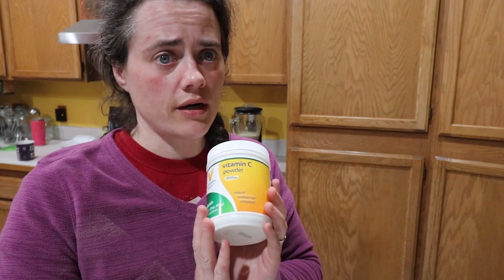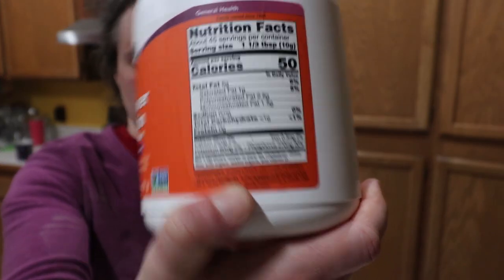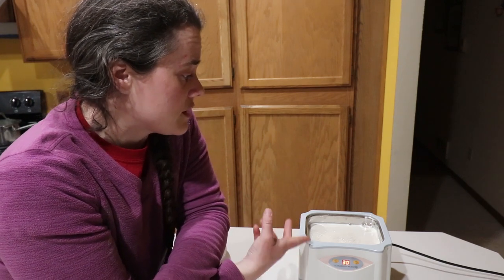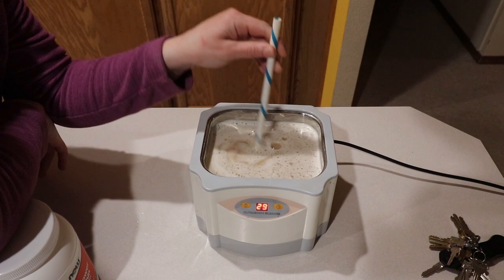Making Liposomal Vitamin C - Recipe and How I Make It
This is the first in a series of videos I will be making about what I like to do to keep myself from getting sick, not feel so bad when I do get sick or to recover quicker.

I am taking you along with me while I make a quick batch of liposomal vitamin C and I will link a few articles here that will explain a bit better what the benefits are of making this.

I have not decided which ultrasonic cleaner I want to order and rather than rush I will omit a link for it. I will come back and edit this once I found one that I like and works well that I can recommend. If you have one that you like please let me know so I can check it out!

If you're interested in making this, I went ahead and gathered some links you can use if you prefer to speed up your ordering process.

Here is a link for an ultrasconic cleaner machine, I have not purchased this machine but it is one I plan to buy when the time comes:

Here is a smaller bag of non-gmo vitamin C which isn't in stock until the beginning of April 2020:

Here is the non-gmo vitamin C powder I have ordered which is in stock at the end of March 2020:

Here is a link for the sunflower lecithin used in the video currently in stock:

Here is the organic sunflower lecithin I ordered currently in stock: